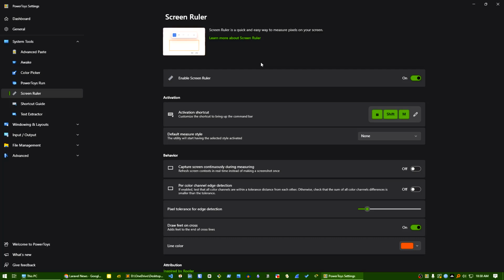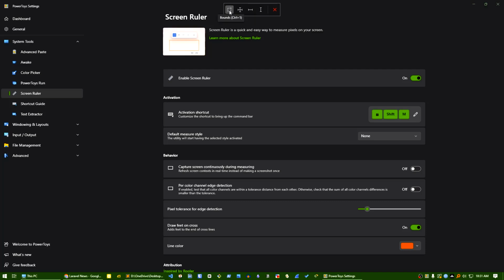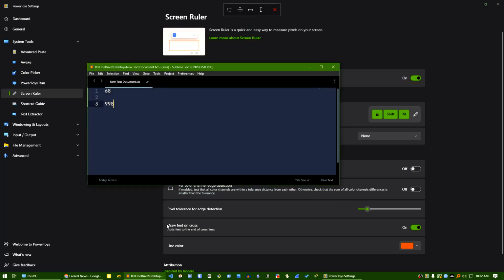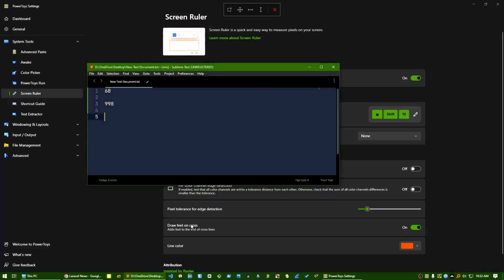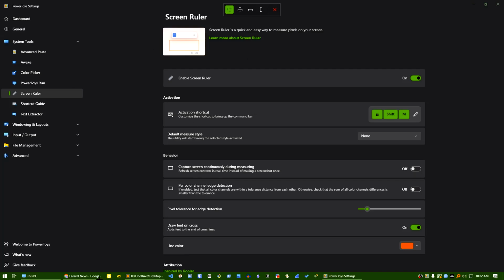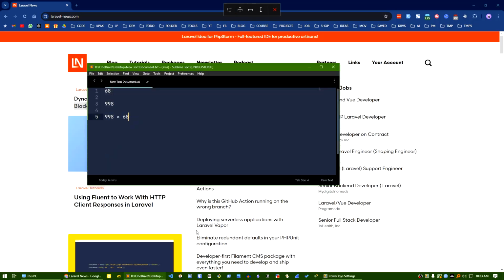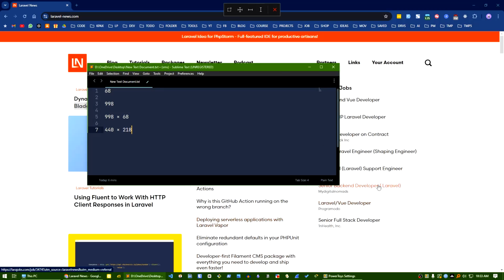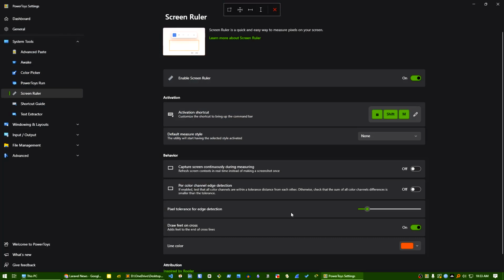📏 Microsoft PowerToys Screen Ruler – The Best Measuring Tool for Windows! (PowerToys Series #4)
📏 Microsoft PowerToys Screen Ruler – The Best Measuring Tool for Windows! (PowerToys Series #3)

Description:
Need a precise on-screen measuring tool for Windows? Meet PowerToys Screen Ruler – the perfect way to measure pixels, dimensions, and spacing with ease! In this third video of my PowerToys series, I’ll show you how to use Screen Ruler to quickly measure elements on your screen, whether you’re a designer, developer, or just need an accurate ruler for any task.

🔹 What You’ll Learn:
✅ How to enable and use PowerToys Screen Ruler
✅ Different measurement modes for precise accuracy
✅ Keyboard shortcuts for quick access
✅ Best use cases for designers, developers, and productivity lovers

With PowerToys Screen Ruler, measuring anything on your screen becomes fast and effortless!